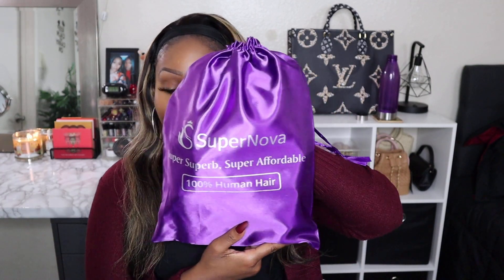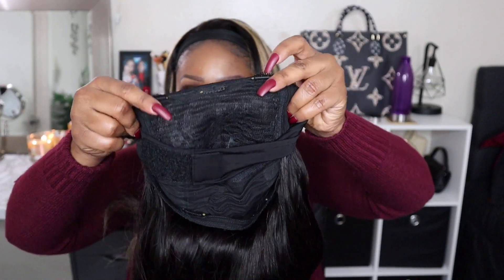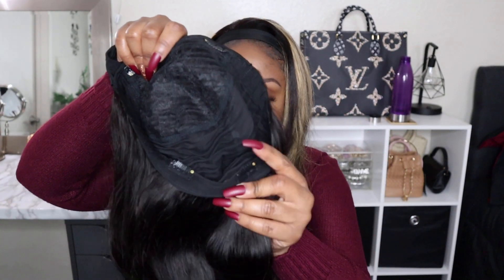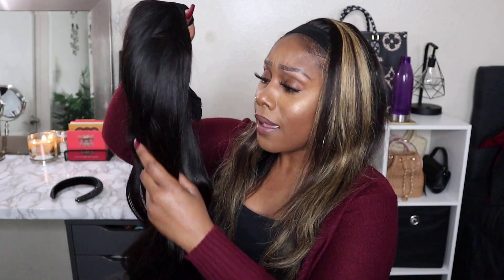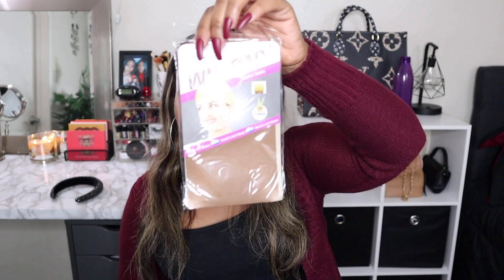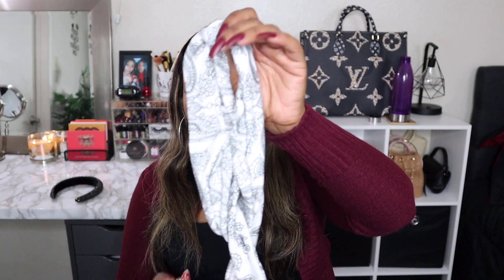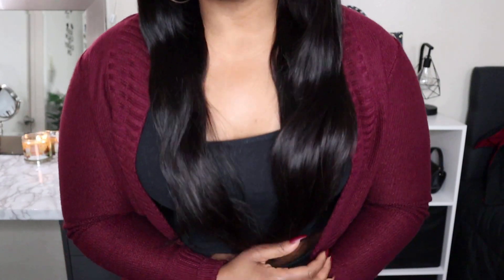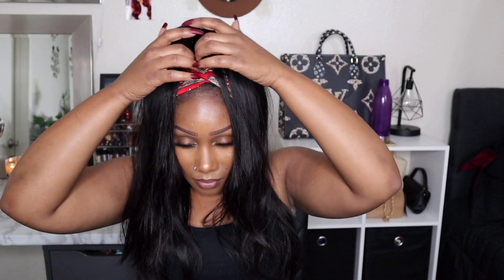The Easiest Beginner Friendly Wig Ever!! Throw on & GO Straight Headband Wig ft SuperNova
Hey you guys!! This is one of the easiest beginner friendly headband wigs I have ever tried!! A straight throw on and go headband wig from Super Nova Hair. Links to check her out below.

●▬▬▬▬▬▬▬▬▬♛Supernova Hair♛▬▬▬▬▬▬▬▬●
Hair Info: Straight headband wig 200% density 20 inches

Highly recommended! HD Lace Wigs:➤

🗣This is a sponsored video. However, ALL opinions are my own.
My integrity is to my supporters first and foremost. Love y'all💙

OhSo💋